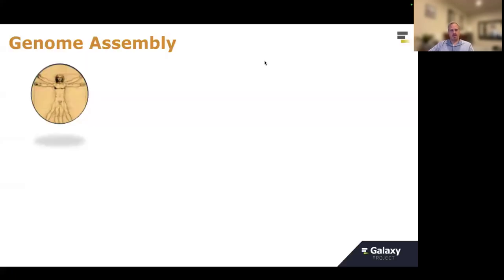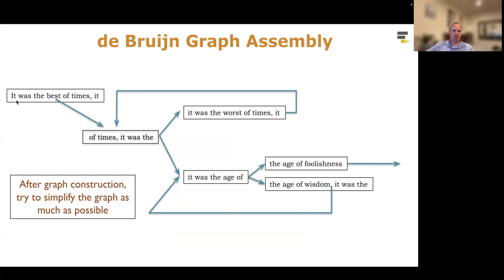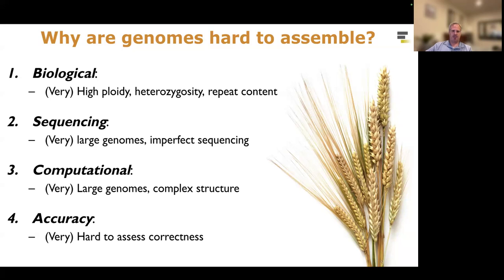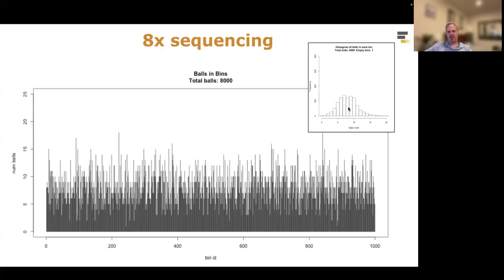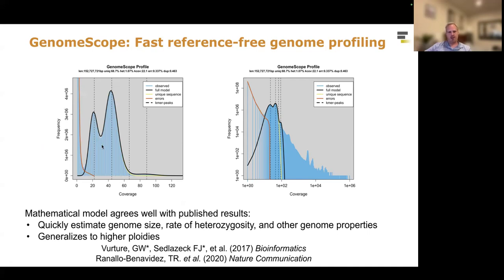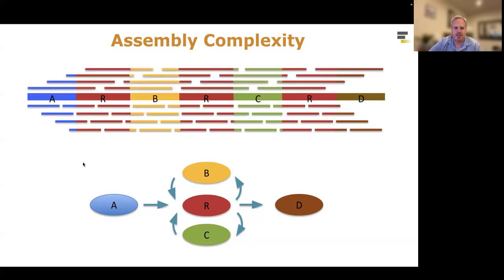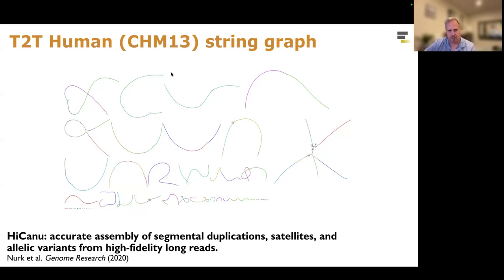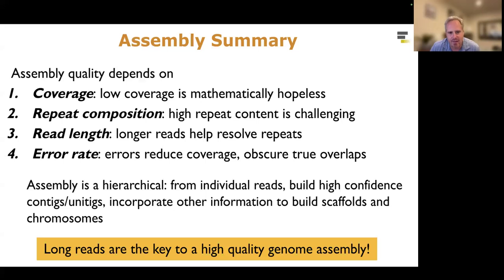Lecture: Introduction To Genome Assembly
Speaker: Michael Schatz